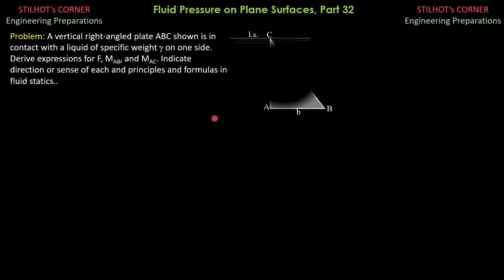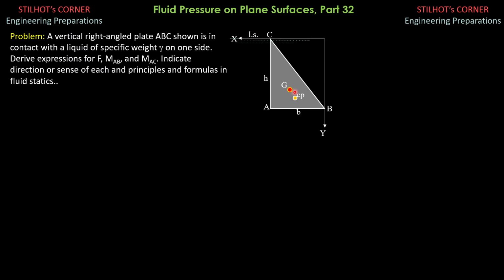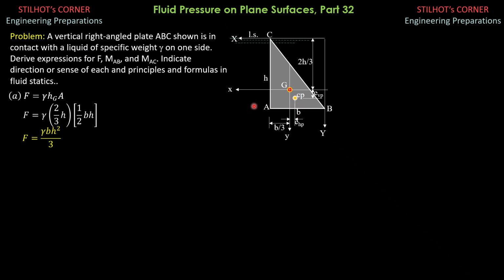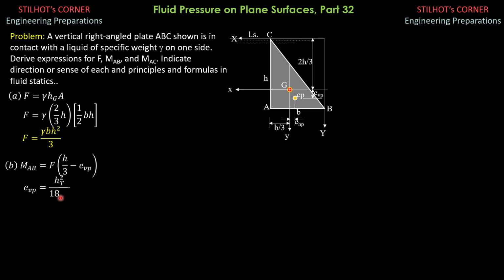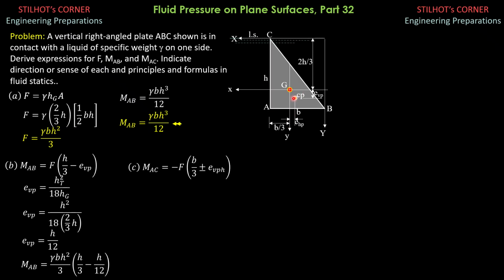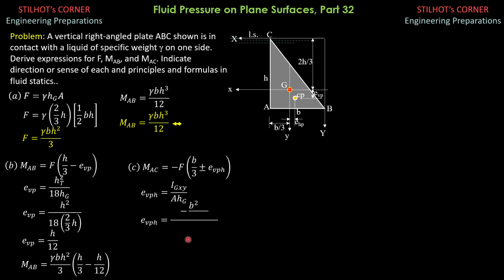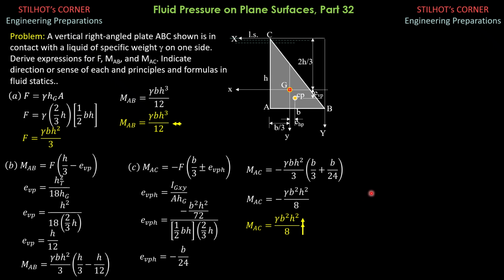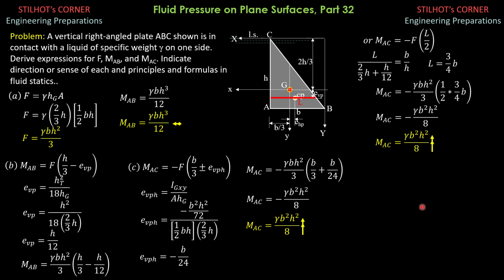Fluid Force on Plane Surfaces, Part 32